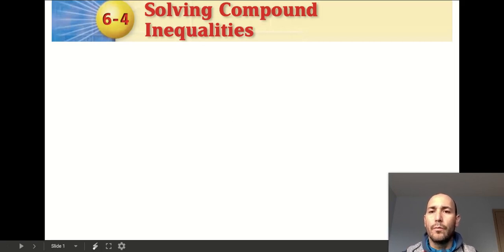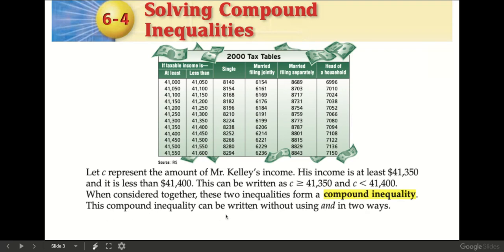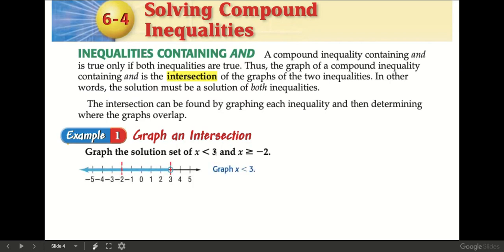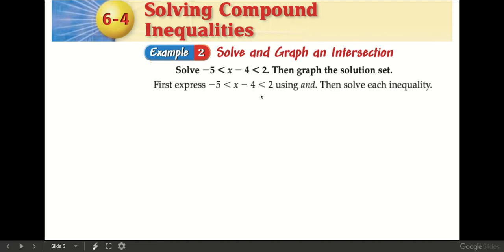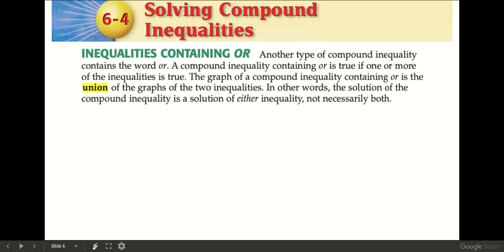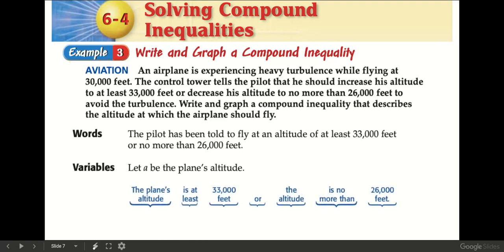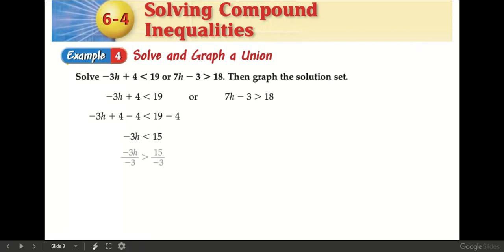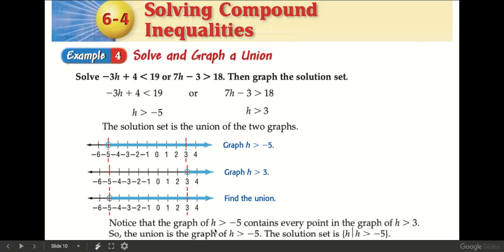Algebra 1 Lesson 6-4